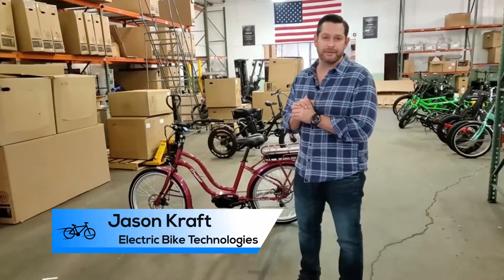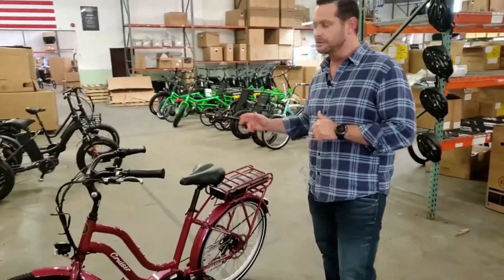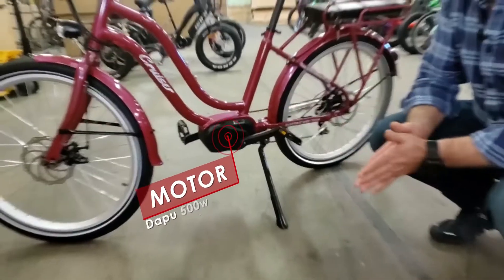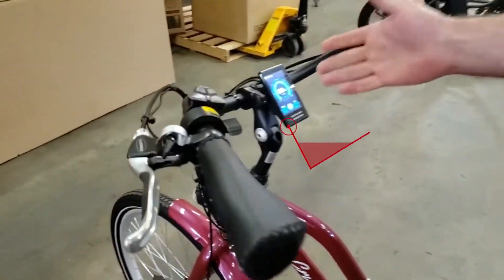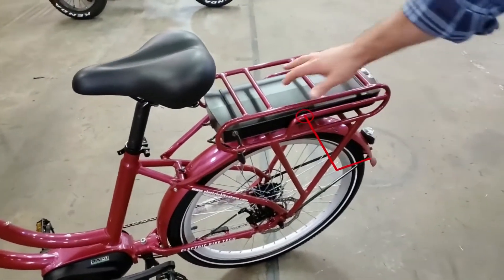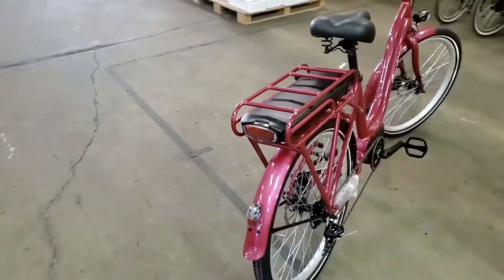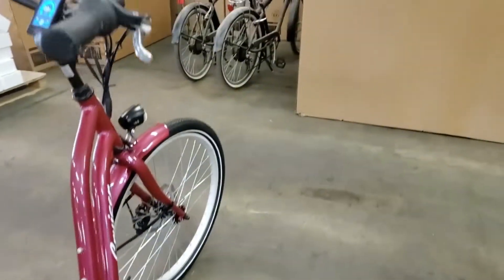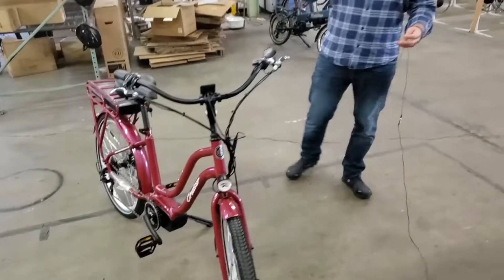Electric Bike Technologies | Dare to Compare Our 2020 Mid-Dive Cruiser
In this video, we dare you to compare this latest technology of our Electric Mid-Drive Cruiser to any other mid-drive electric cruiser.

Our staff receives your emails and voice messages outside of business hours and will always do their best to follow up as soon as possible.